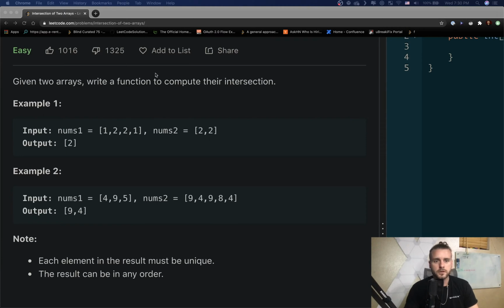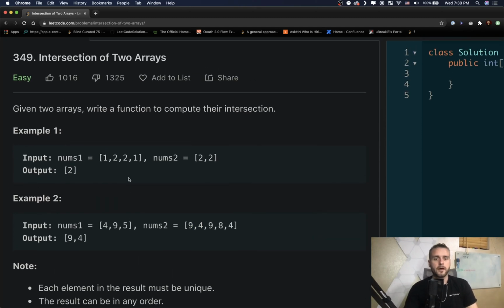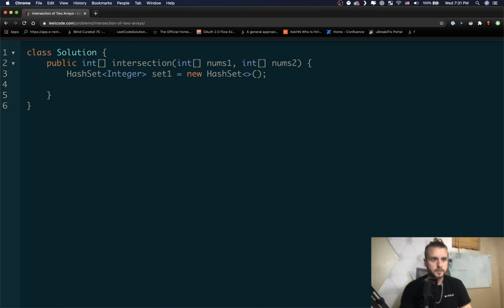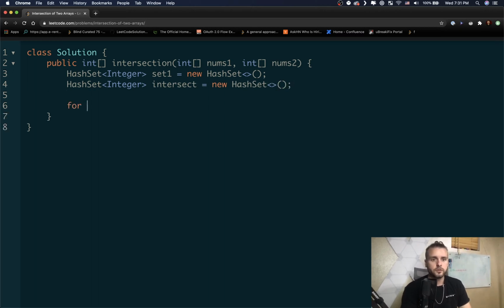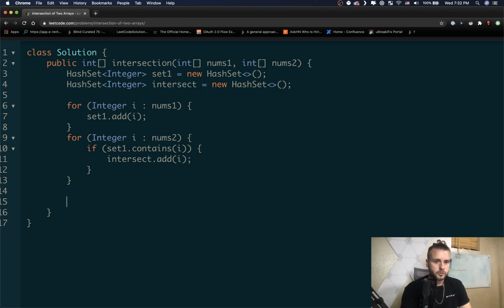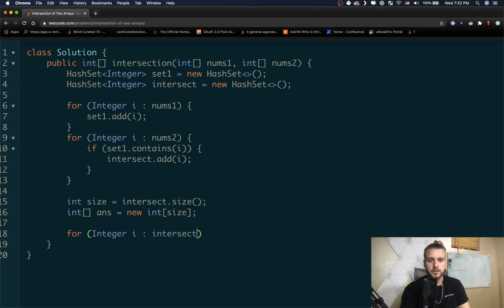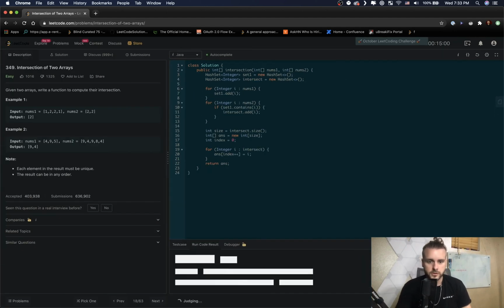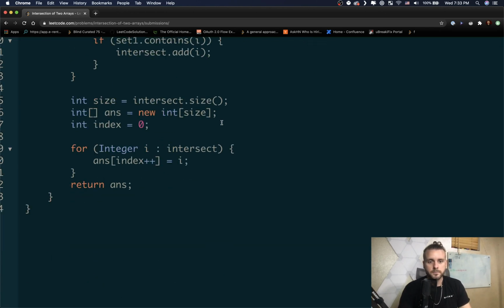LeetCode 349 | Intersection of Two Arrays | Solution Explained (Java)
Given two arrays, write a function to compute their intersection.

Example 1:

Input: nums1 = [1,2,2,1], nums2 = [2,2]
Output: [2]